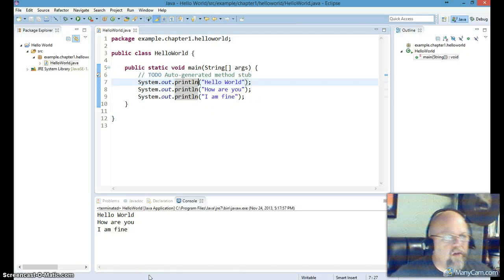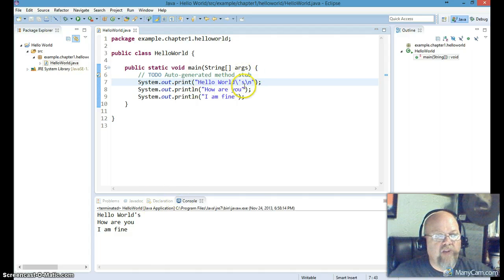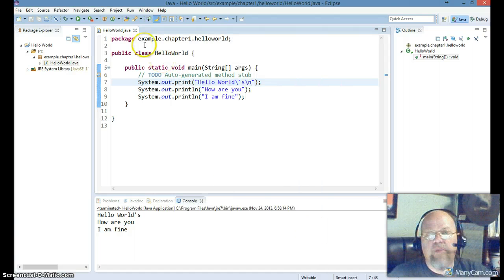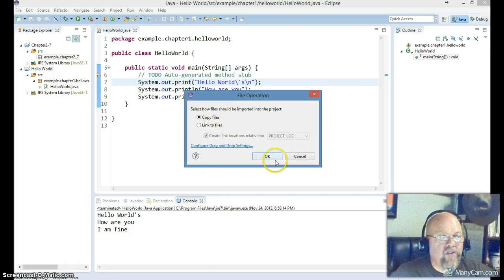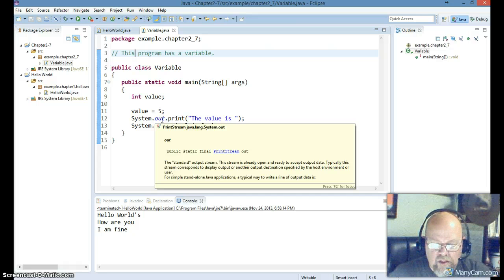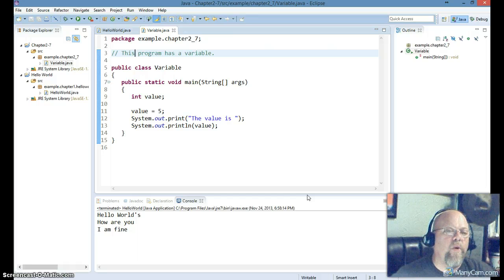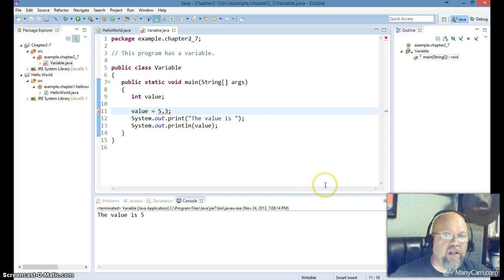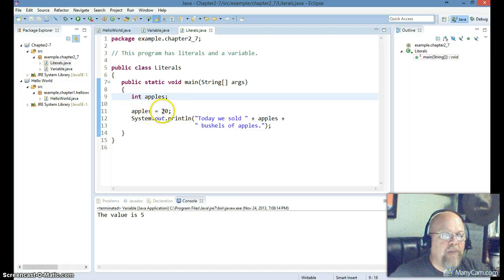Chapter 2-3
Continue thru Chapter 2